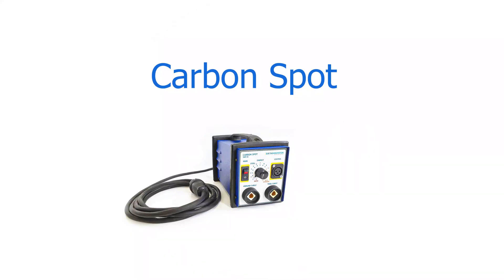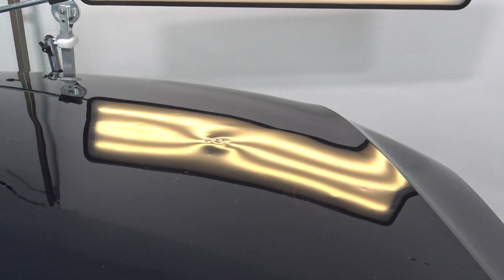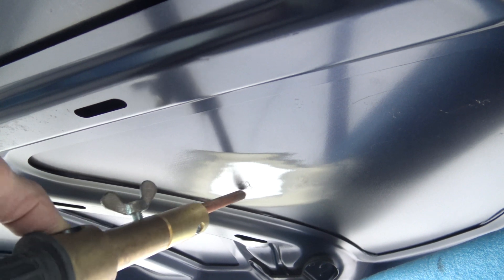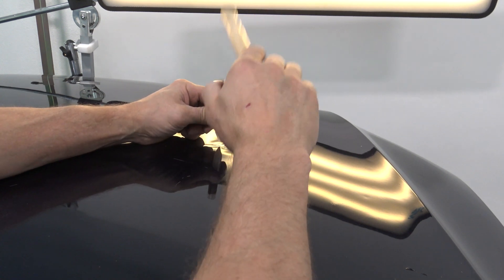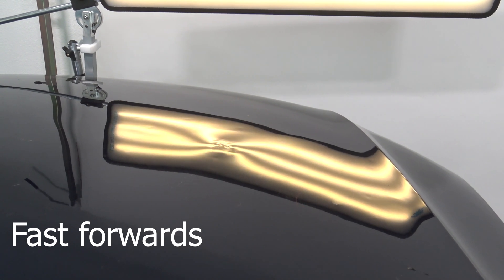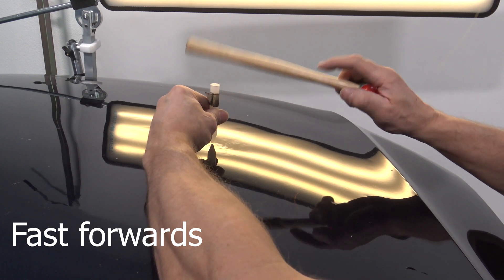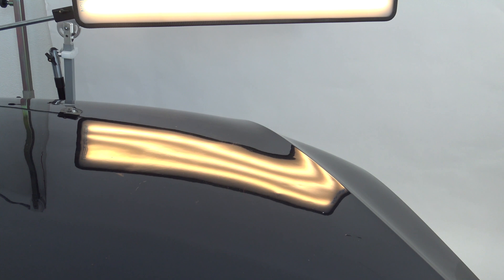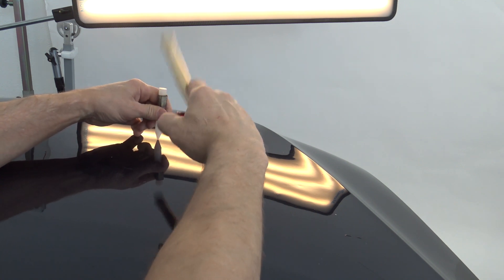Carbon Spot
The carbon spot is used to shrink or stiffen over streteched metal. It works both on steel and aluminum panels.